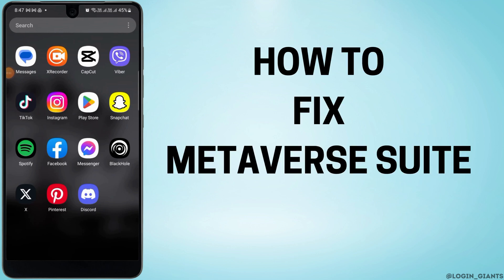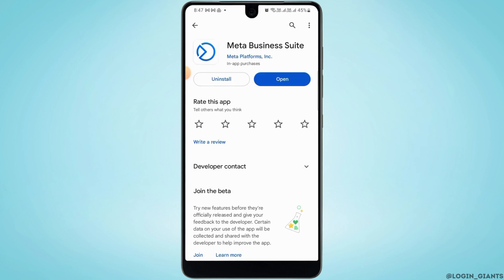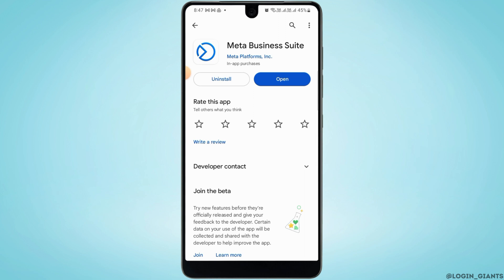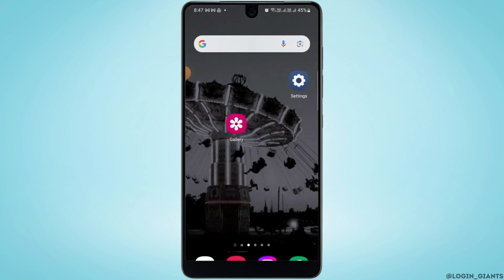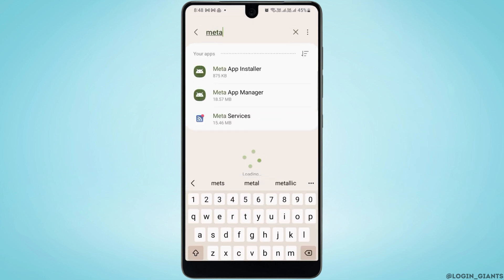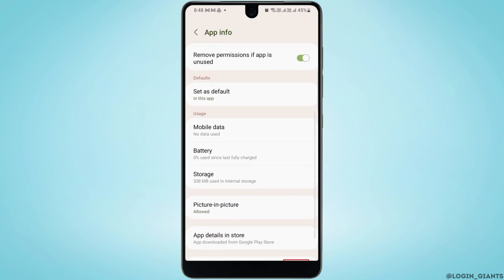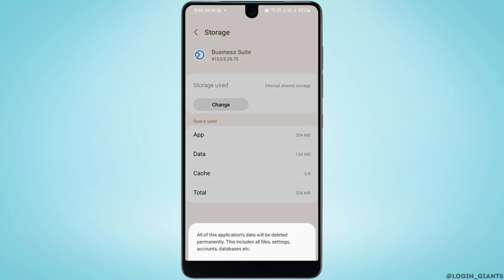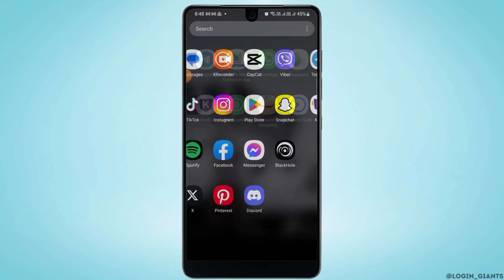FIX Meta Business Suite Not Working (EASY)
Hello, business owners using Meta Business Suite! 🚀 In this 2023 tutorial, we'll guide you on how to fix the issue of Meta Business Suite not working with an easy and straightforward solution. If you're facing challenges with the suite, we have simple steps to get it up and running smoothly! 💼

To fix Meta Business Suite not working in 2023, we'll walk you through a quick troubleshooting process. Whether you're encountering technical glitches, login issues, or functionality problems, our easy-to-follow instructions will help you resolve the problem efficiently. 🌟

By following our step-by-step guide, you can regain access to the full functionality of Meta Business Suite and effectively manage your business presence on social media. Whether it's managing ads, insights, or audience engagement, getting the suite to work optimally is crucial for your business success. 🎉

If you find this video helpful, please consider giving it a LIKE 👍 and hitting the SUBSCRIBE button 🔔 for more valuable tips, tricks, and tutorials on Meta Business Suite and other business-related topics. We're here to help you get Meta Business Suite working smoothly in 2023! 📈

Chapters:
00:00 Introduction
00:06 How to Fix Meta Business Suite Not Working (2023)